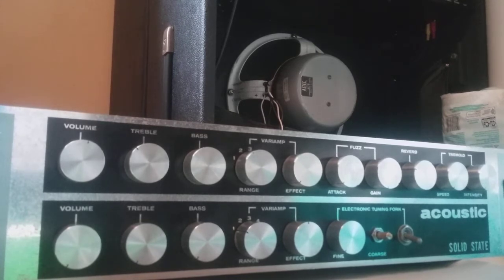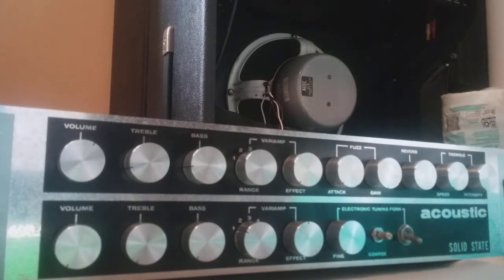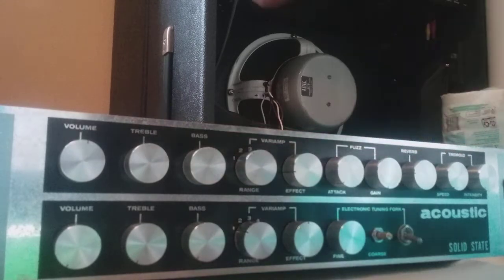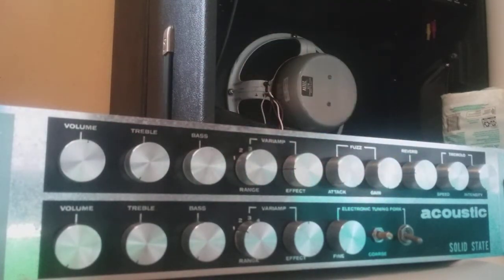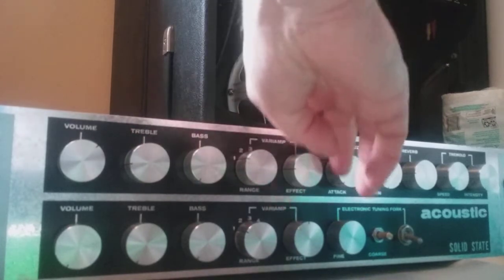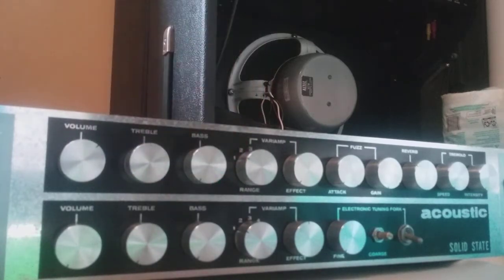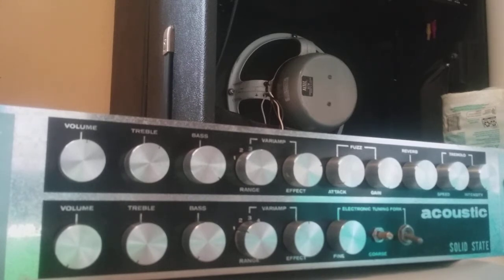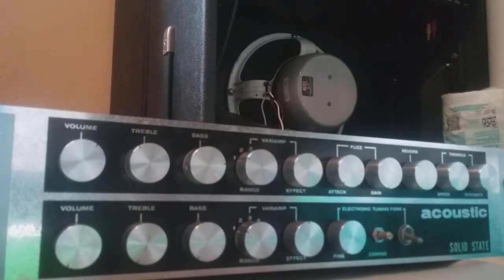Acoustic Control Corp 260 User Manual Amp Settings Sound Shaping Variamp ACC 261 260 The Doors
User Manual Tone Settings: Recorded on Cell Phone.
1:15 - 2:45 Dual Showman
2:46 - 4:00 Lead and Rhythm
Bass and Organ
Telecaster
Gretsch
L-5
Wes Montgomery
Old Les Paul
Blues Sound

Acoustic Control Corp 260 User Manual Amp Settings For Specific Sounds.

Best to use desktop website as the tapatalk platforum mobile app is littered with pop-up ads.